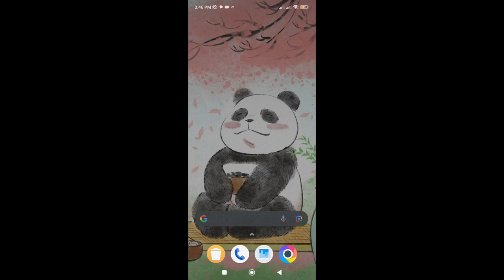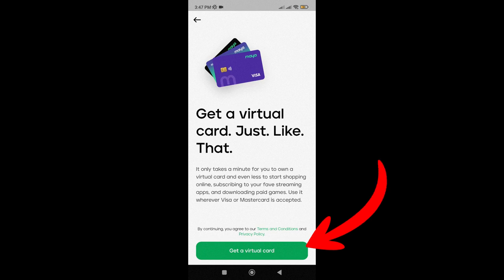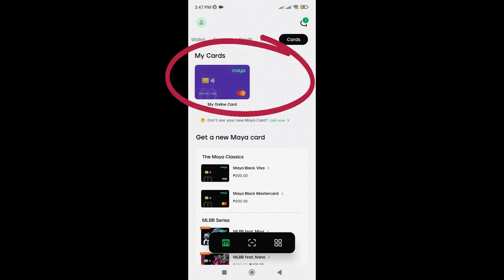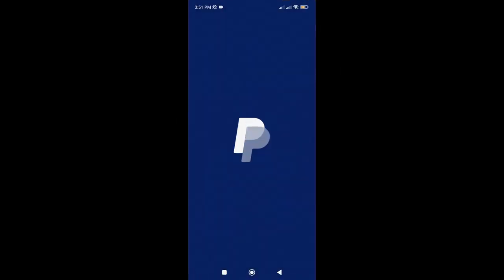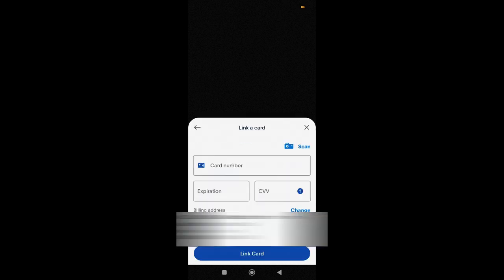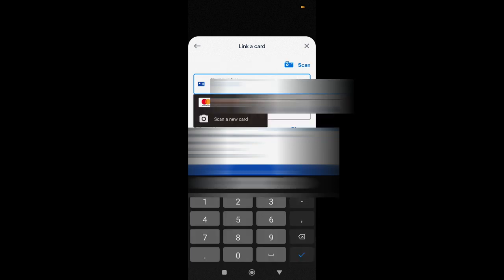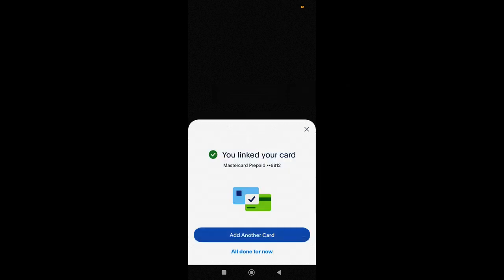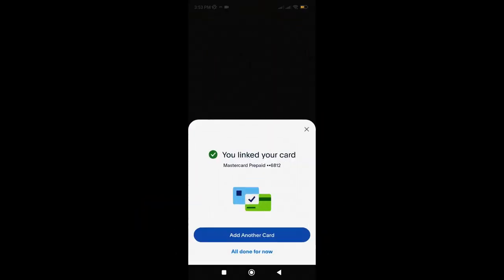How to Add Paymaya to PayPal (Best Method).mp4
In this tutorial video, you will learn step-by-step instructions on how to add Paymaya to your PayPal account. Follow along as we guide you through the process to seamlessly link your Paymaya account with PayPal for convenient online transactions.